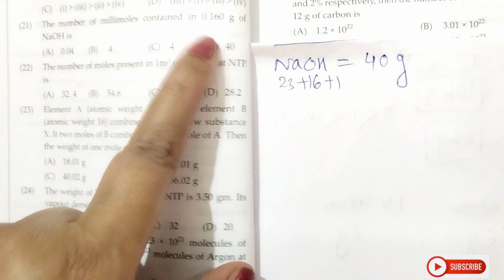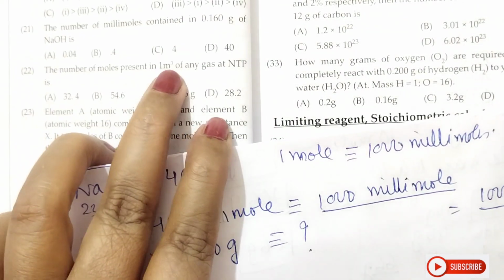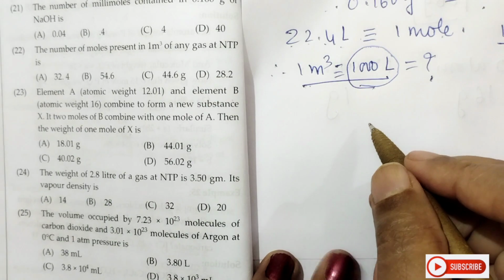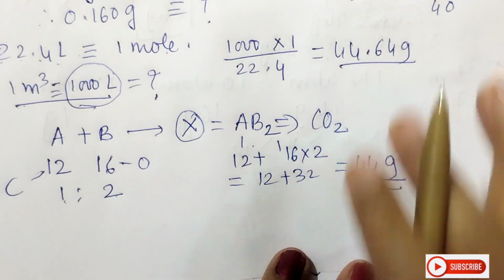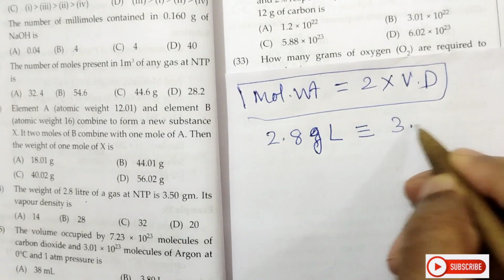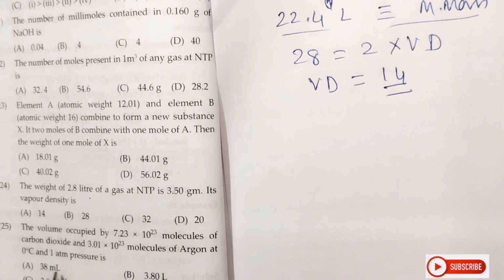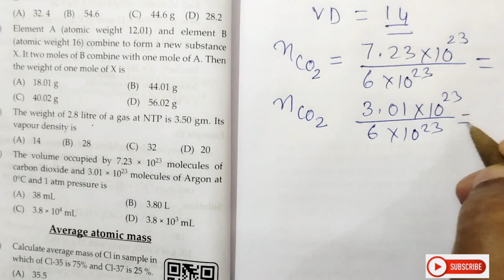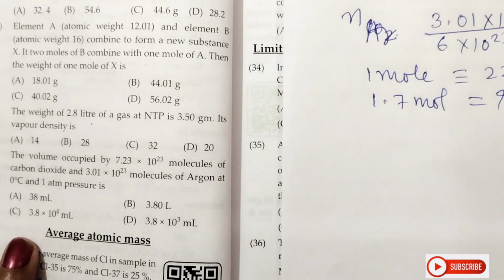MCQS BASED ON SOME BASIC CONCEPTS OF CHEMISTRY